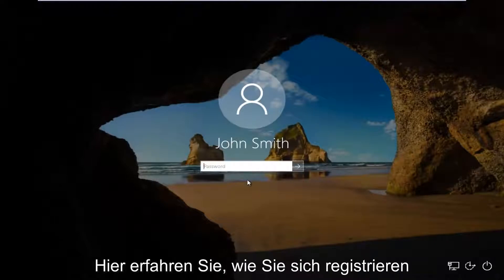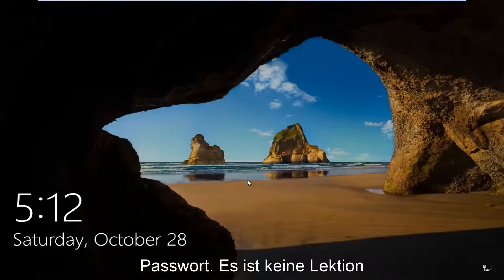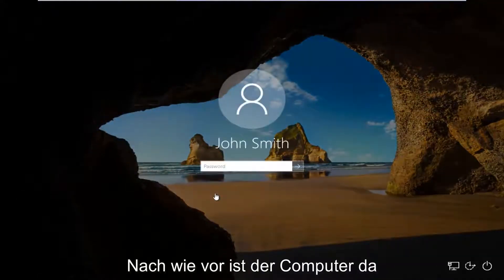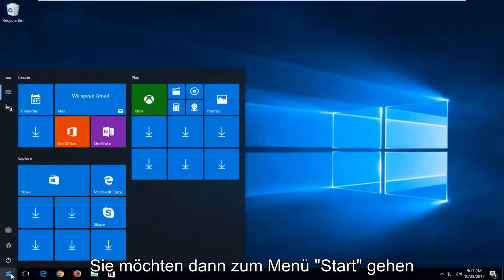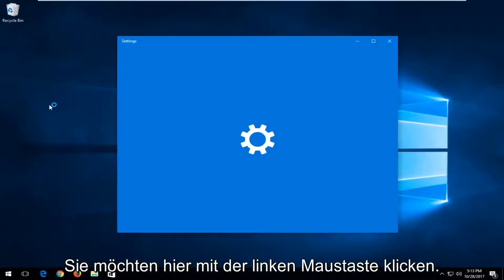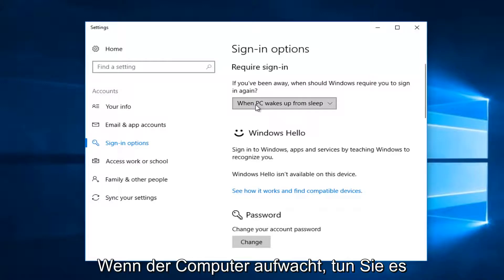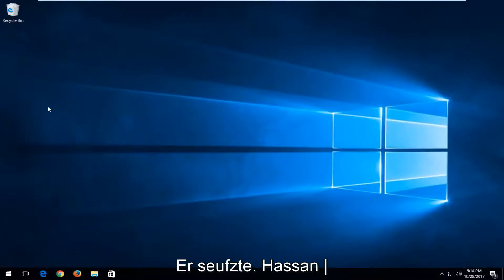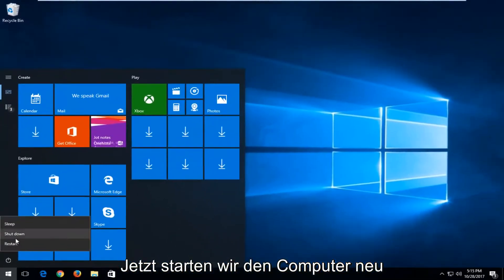So deaktivieren Sie das Windows 10-Anmeldekennwort und den Sperrbildschirm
So deaktivieren Sie das Windows 10-Anmeldekennwort. Die Windows 10-Kennwortumgehung wird angezeigt und wie Sie den Windows 10-Sperrbildschirm, den Anmeldebildschirm und / oder den Anmeldebildschirm deaktivieren, damit Windows Sie automatisch bei Windows anmeldet.

In diesem Tutorial erfahren Sie, wie Sie die Windows 10-Anmeldung umgehen, indem Windows Sie automatisch bei Ihrem System anmeldet, ohne ein Kennwort eingeben zu müssen. Es wird Ihr Windows-Passwort für Sie eingeben, ohne dass Sie Ihre Tastatur oder Maus verwenden müssen. Im Wesentlichen erfahren Sie, wie Sie den Windows 10-Anmeldekennwortbildschirm deaktivieren. Dies zeigt nicht an, dass Sie Ihren Computer ohne Passwort eingeben, wenn Sie Ihr Passwort verloren haben.

In diesem Tutorial behandelte Themen:
Anmeldekennwort deaktivieren Windows 10
Anmeldebildschirm Windows 10 deaktivieren
Anmeldebildschirm deaktivieren Windows 7
Deaktivieren Sie den Anmeldebildschirm nach dem Ruhezustand von Windows 10
Deaktivieren Sie die Anmeldung nach dem Ruhezustand in Windows 10
Anmeldeanimation deaktivieren Windows 10
Deaktivieren Sie die Anmeldung in Windows 10
Deaktivieren Sie die Anmeldung unter Windows 10
Anmeldekennwort deaktivieren Windows 7
Anmeldekennwort deaktivieren Windows 8.1
Deaktivieren Sie den Passwort-Anmeldebildschirm Windows 10
Login deaktivieren Win 10
Login deaktivieren Windows 8.1
Deaktivieren Sie die Kennwortanmeldung unter Windows 10

Ab Windows 8 und unter Windows 10 müssen Benutzer ihr Kennwort eingeben, bevor sie sich nach dem Booten oder beim Wechseln zwischen Benutzerkonten bei ihrem Konto anmelden. Dieser Windows 10-Kennwortanmeldebildschirm wird standardmäßig für jedes Benutzerkonto angezeigt, dem ein Kennwort zugeordnet ist.

Während sichere Kontokennwörter wichtig (und empfohlen) sind, möchte oder muss nicht jeder Benutzer sein Kennwort bei jedem Start seines PCs eingeben. Zum Glück können Benutzer den Windows 10-Anmeldebildschirm deaktivieren oder umgehen und sich beim Booten automatisch direkt bei ihrem Konto anmelden. So funktioniert das.

Melden Sie sich zunächst wie gewohnt bei Ihrem Windows 10-Benutzerkonto an, indem Sie Ihr Kennwort auf dem Anmeldebildschirm eingeben. Klicken Sie anschließend auf Start (oder tippen Sie auf die Windows-Taste auf Ihrer Tastatur) und geben Sie netplwiz ein. Der Befehl "netplwiz" wird als Suchergebnis in der Startmenüsuche angezeigt. Drücken Sie die Eingabetaste auf Ihrer Tastatur oder klicken Sie auf das Ergebnis, um es zu öffnen.

Dieses Tutorial gilt für Computer, Laptops, Desktops und Tablets, auf denen das Windows 10-Betriebssystem (Home, Professional, Enterprise, Education) aller unterstützten Hardwarehersteller wie Dell, HP, Acer, Asus, Toshiba, Lenovo und Samsung ausgeführt wird. .